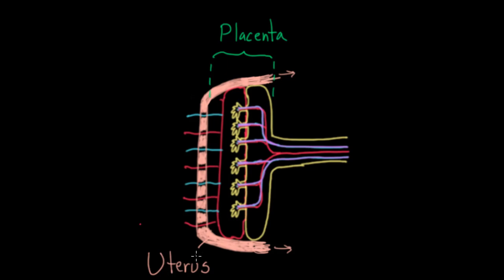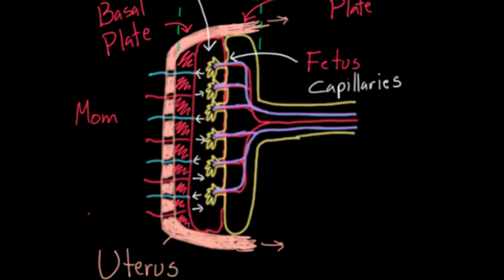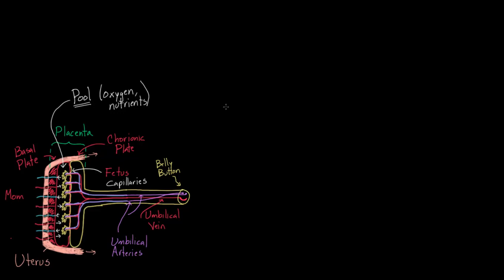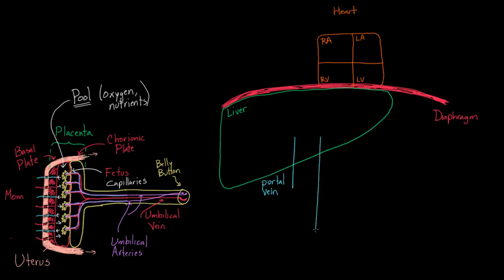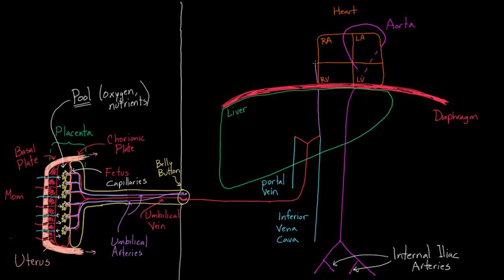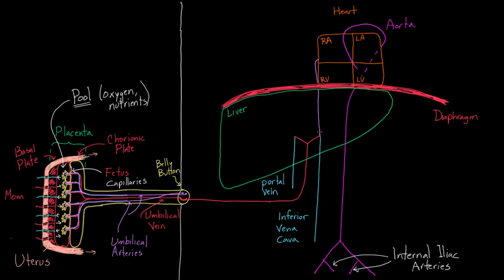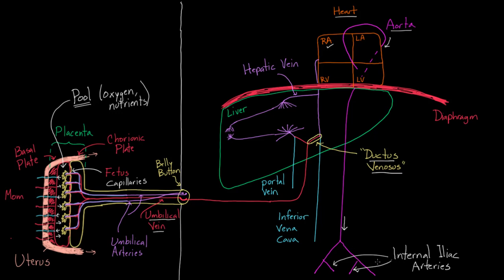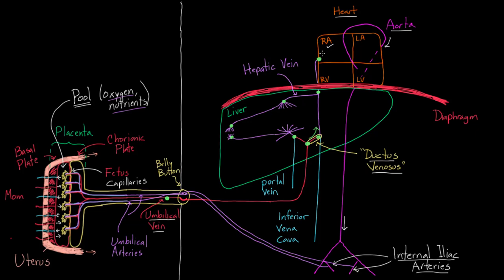Umbilical vessels and the ductus venosus | Circulatory system physiology | NCLEX-RN | Khan Academy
Watch as fetal blood goes through umbilical vessels and takes a shortcut through the Ductus Venosus to make it back to the heart. Rishi is a pediatric infectious disease physician and works at Khan Academy. Created by Rishi Desai.